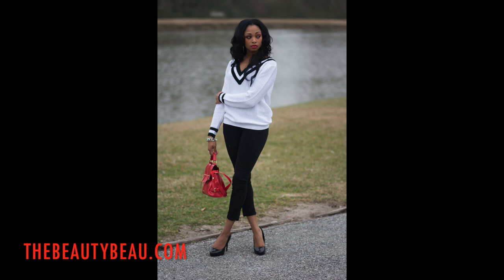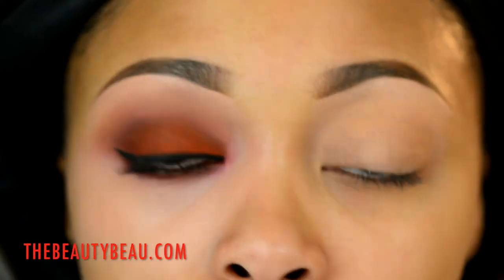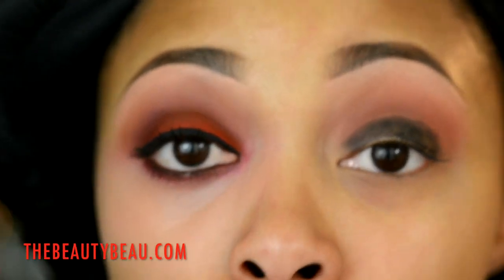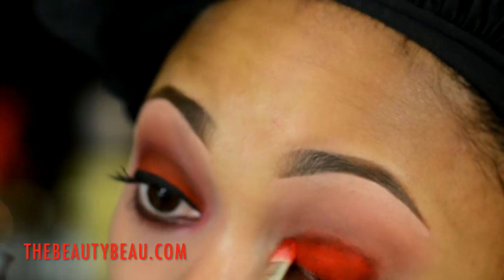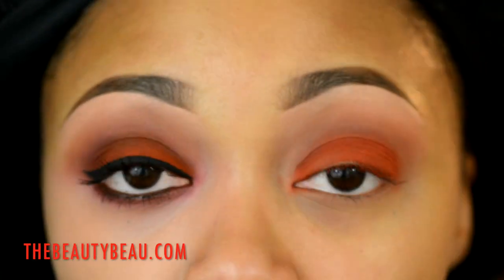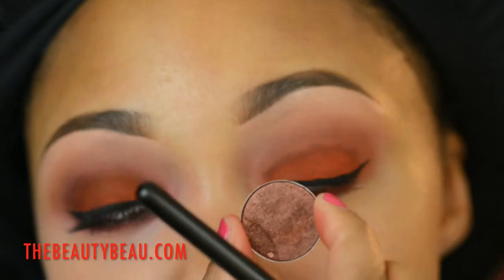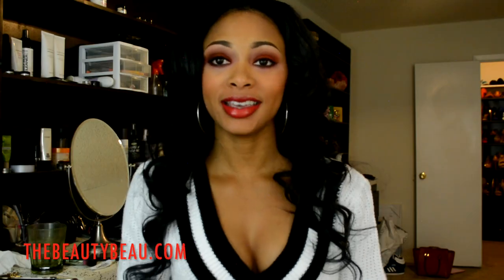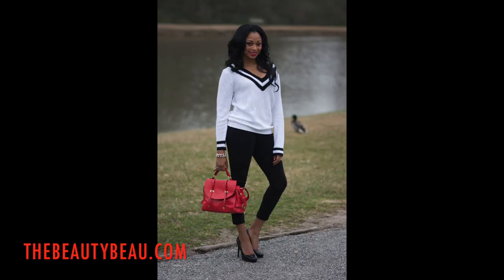TUTORIAL | Flaming Scarlet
View in 1080p HD! Product list and photos

Download my iOS app: The Beauty Beau
Lookbook: thebeautybeau
PlayStation: thebeautybeau